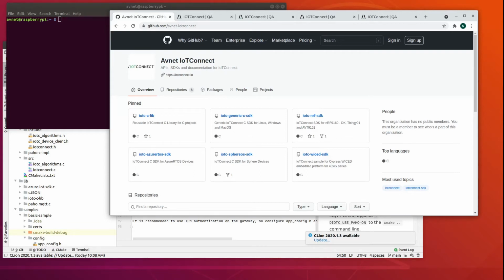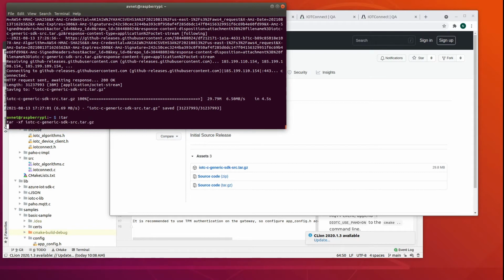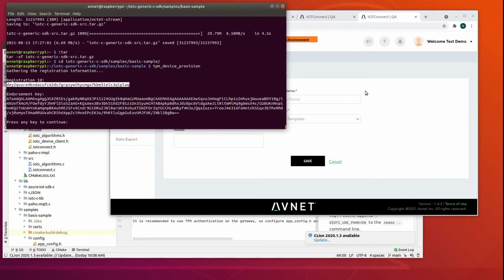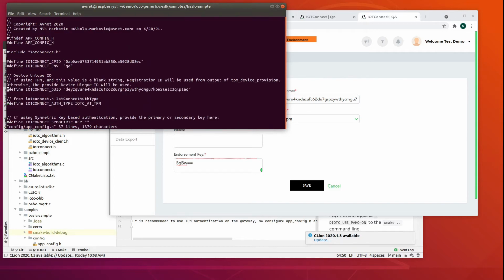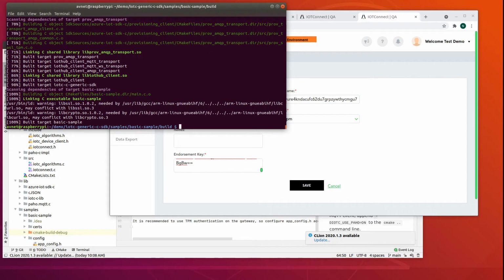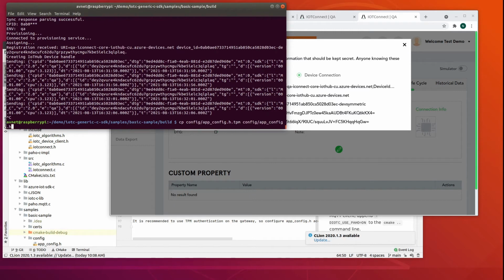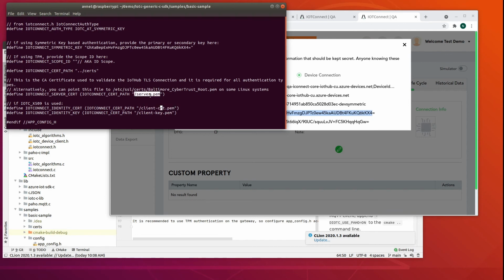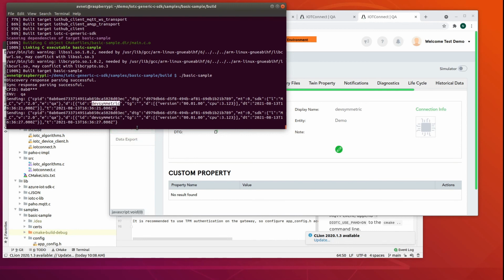Get started with IoTConnect Generic C SDK on SmartEdge Industrial IoT Raspberry Pi 3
Get started with IoTConnect Generic C SDK on SmartEdge Industrial IoT Raspberry Pi 3 based Gateway in Linux development environment. This demo demonstrates how to use the secure TPM hardware on the Gateway to secure your IoTConnect connection.